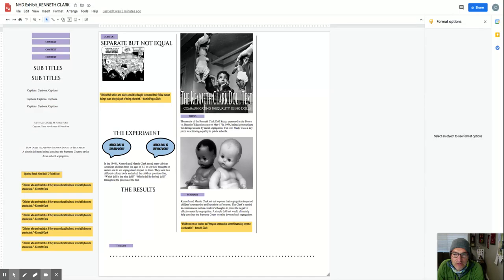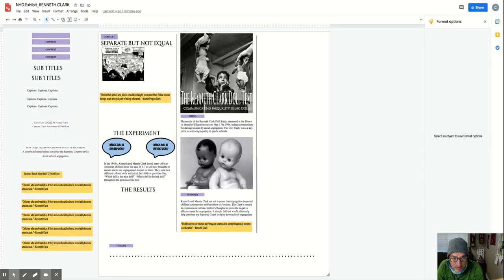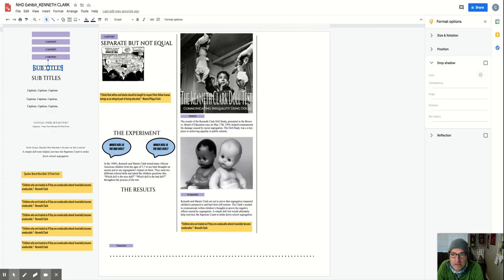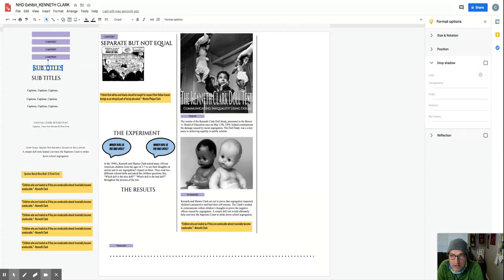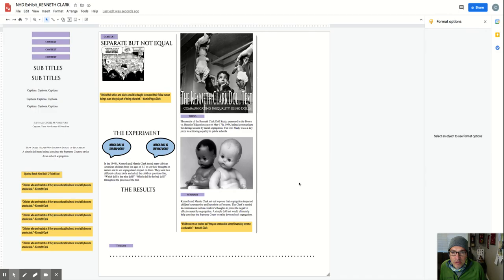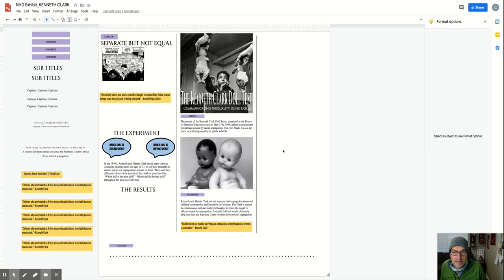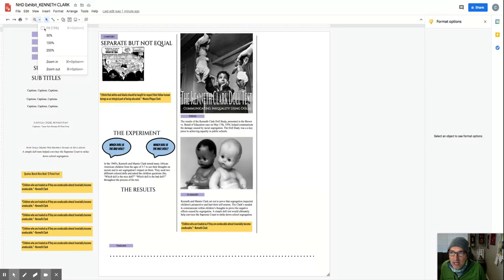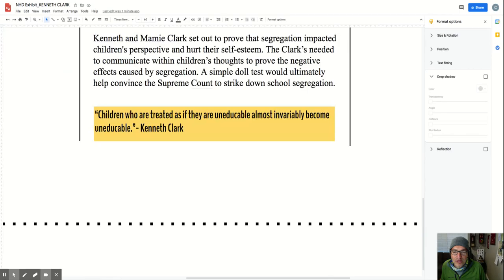NHD Exhibit KENNETH CLARK Google Drawings